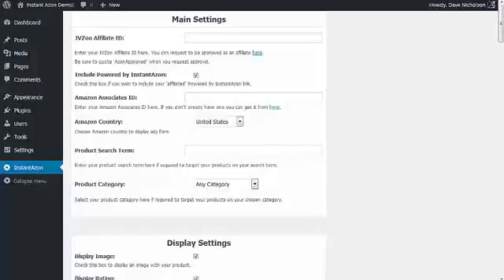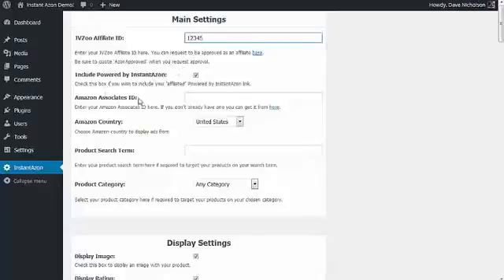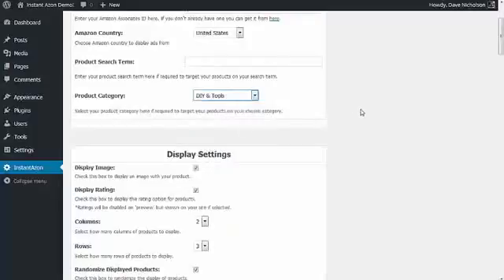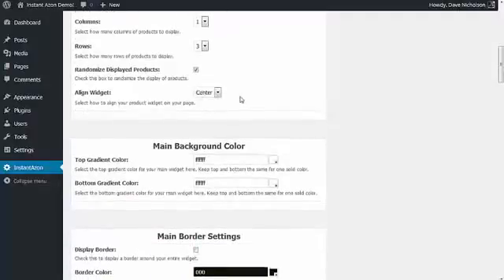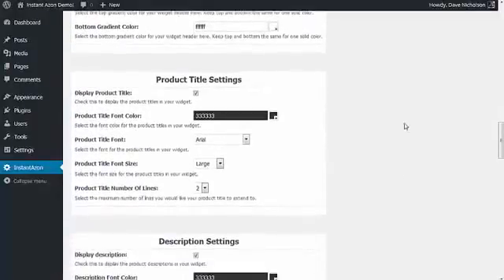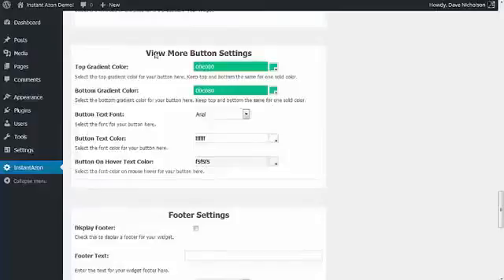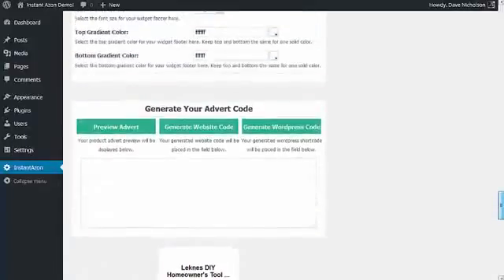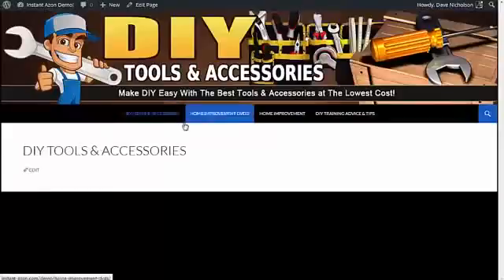InstantAzon action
Watch as I build an income stream from scratch in under 60 seconds...
The Simple Option is to Take Advantage of Amazon!
The income opportunities Amazon provides are endless, there are a LOT of tools and store builders out there to help you take advantage of Amazons HUGE marketplace, but If you've ever used some of those you will know how frustrating it can be to get things set up.Most of these are REALLY complicated and VERY time consuming to configure everything, and by the time you are done you start to ask yourself if it's really worth it.
But With InstantAzon You Can Do All This in SECONDS!